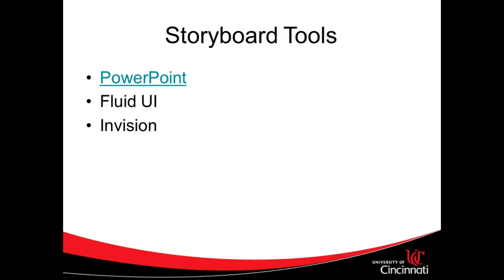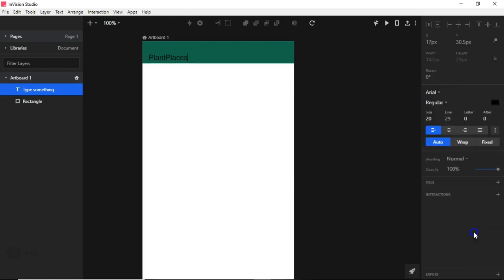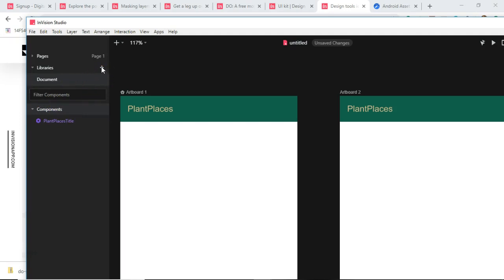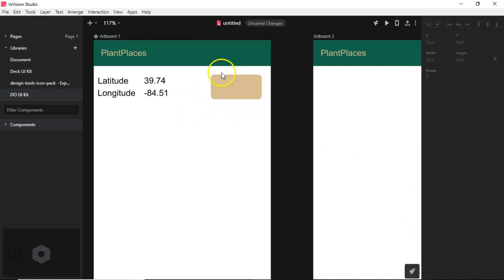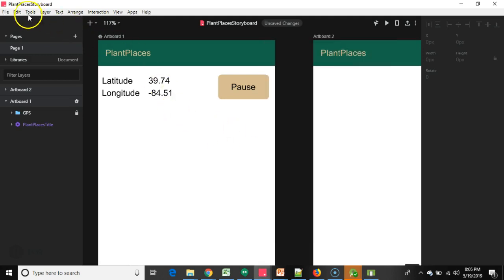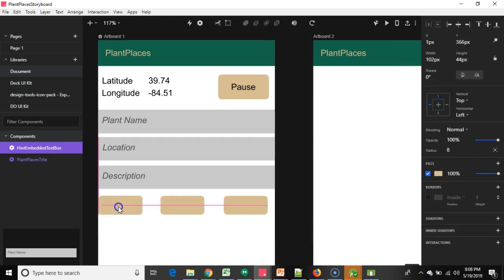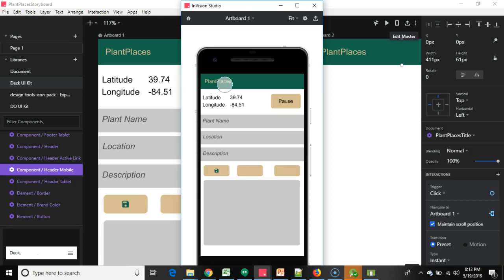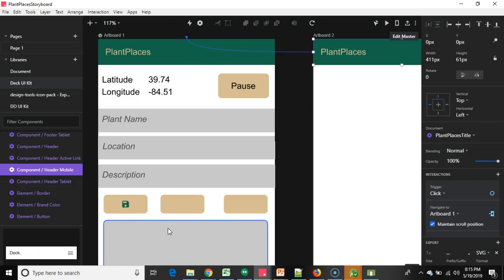Storyboarding and Invision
Describe why we storyboard:to look at design before implementation, to try out our design before showing users, and to measure twice, cut once.  Demonstrate how to create a storyboard with InVision app.  Create components, import libraries, and put together a storyboard that can be shown in a prototype, or via a web browser